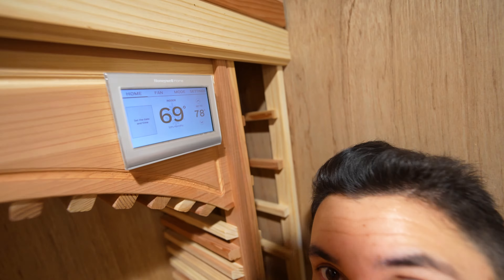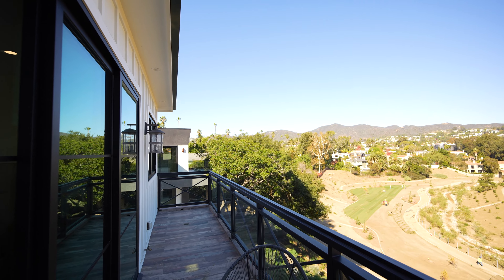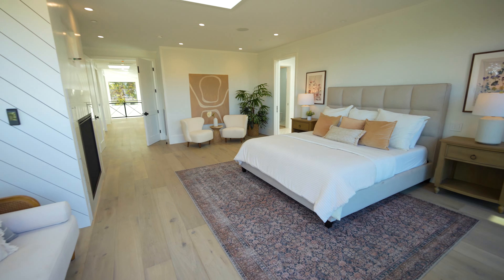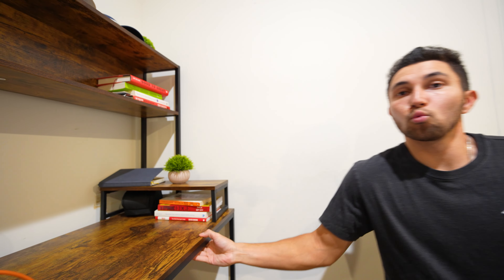You won't Believe what's in this LA Mansion...